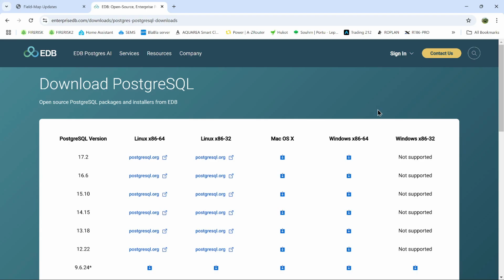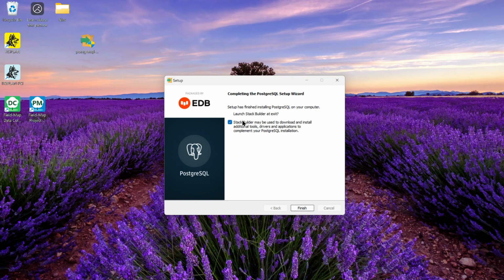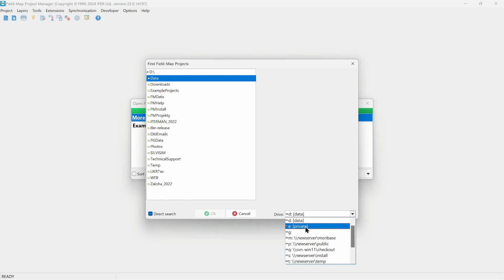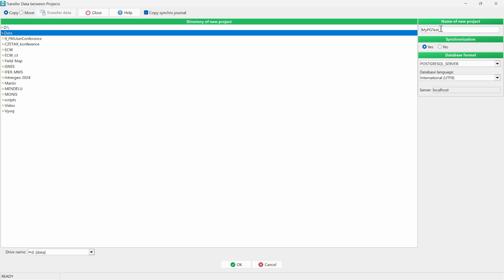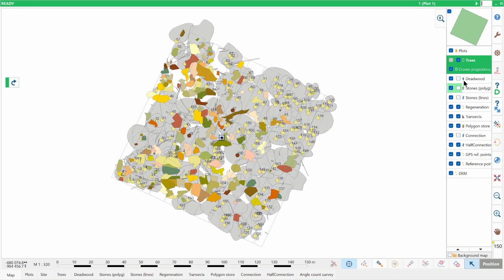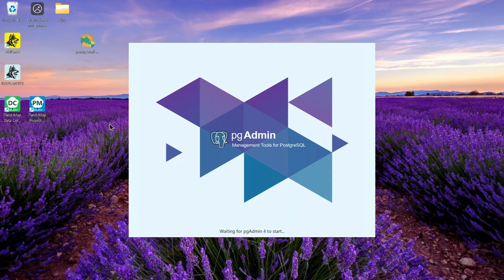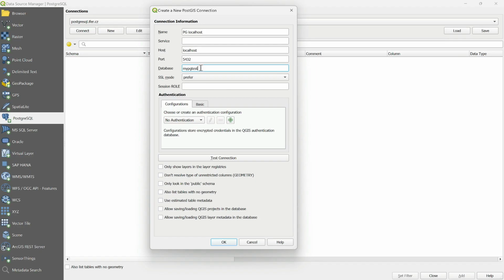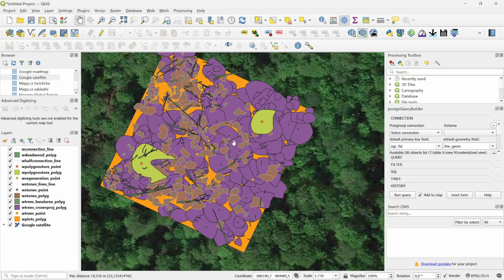Field-Map database in PostgreSQL and support for QGIS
PostgreSQL installation, transfer data from Firebird project to Postgres project, open Postgres project in QGIS